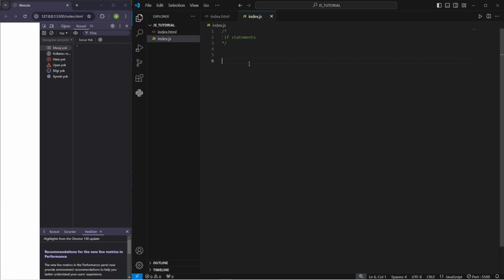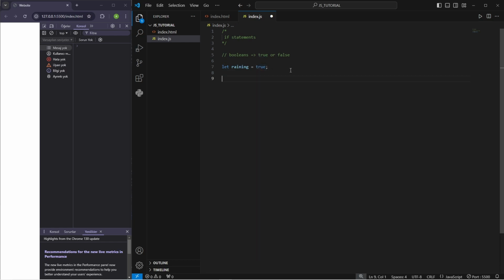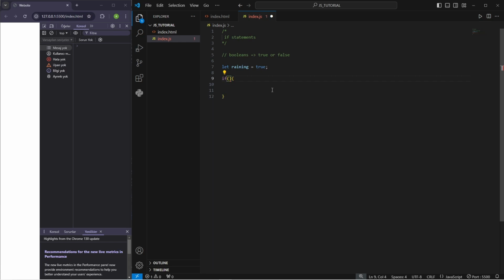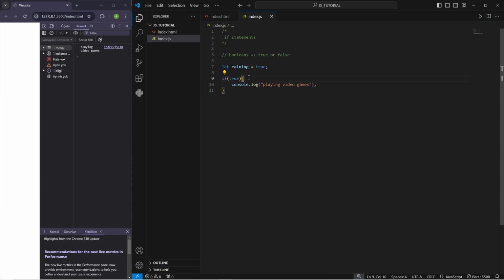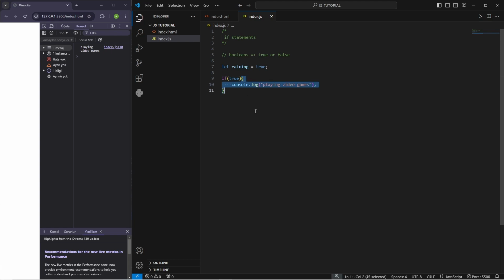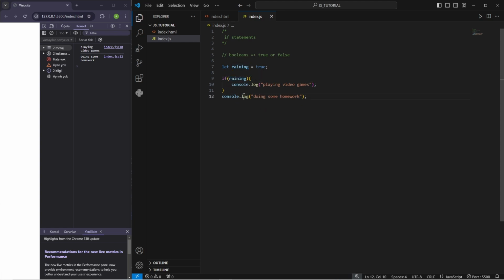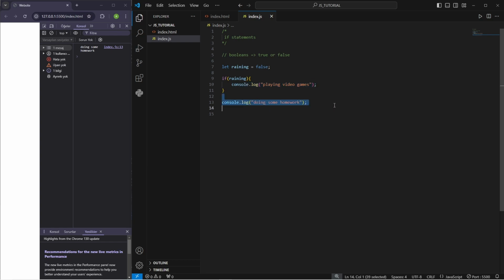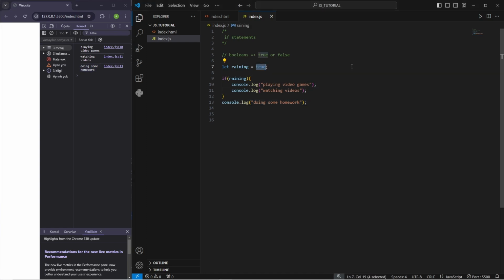Javasctipt Tutorial #13 - if statements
In this video, I am talking about the usage of if statement.